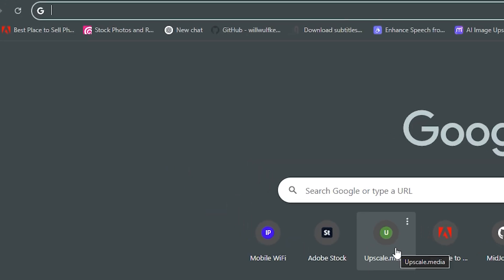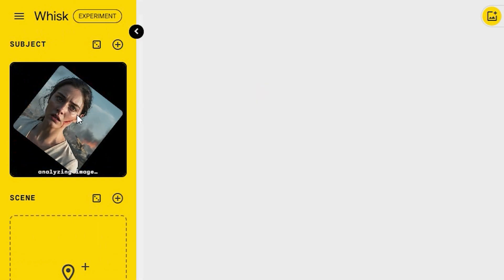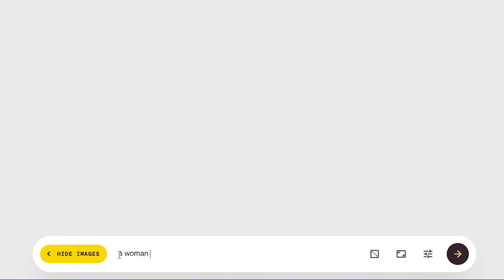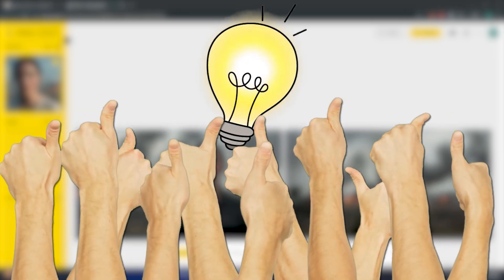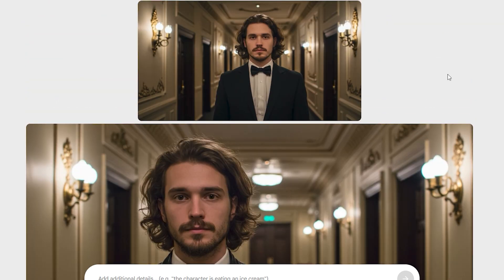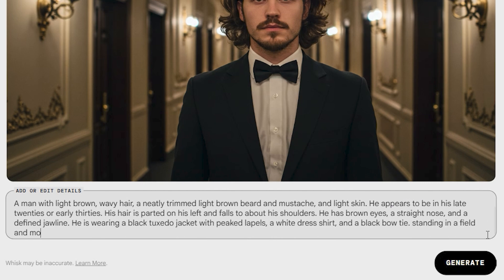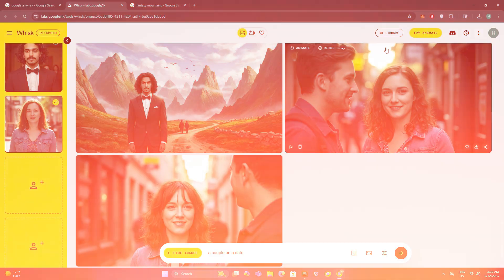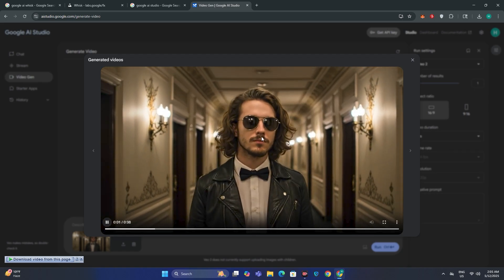Google Released Their Consistent Character Ai And Its Free | Whisk Ai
In this video I will share a free consistent character ai from google. This ai is called whisk ai. It generates stunning and realistic images. This is a free consistent character ai. Its is a free ai image generator. We will pair it up with free ai video generator Veo 2.